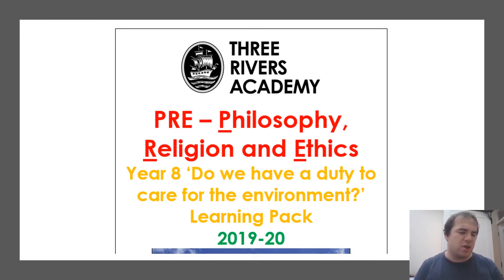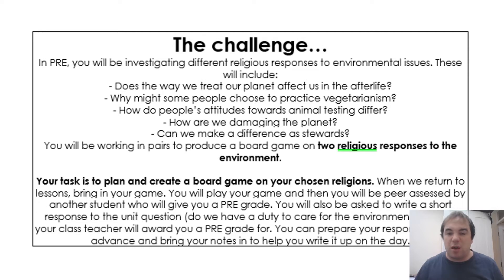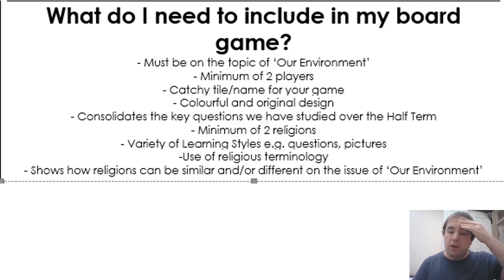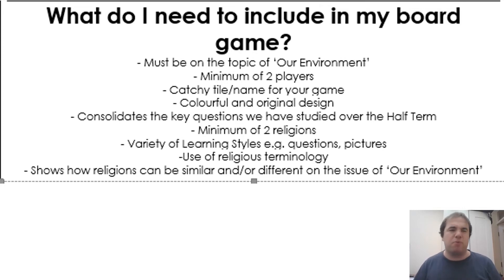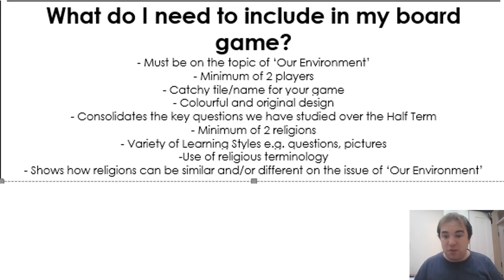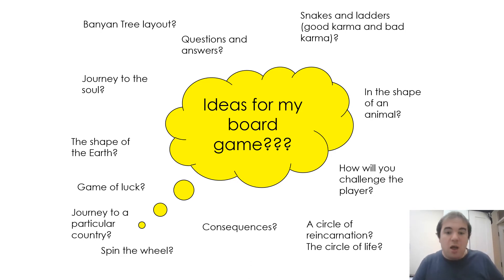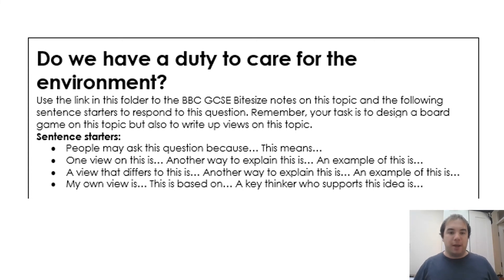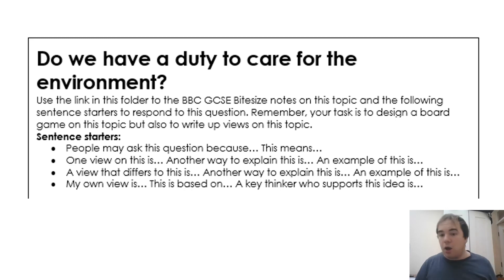Y8 PRE Board Game + Writeup